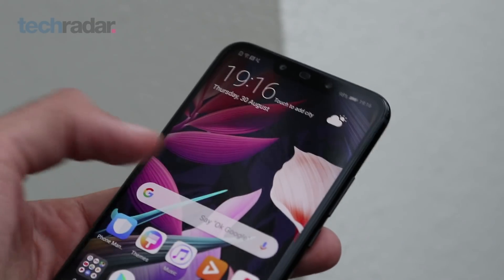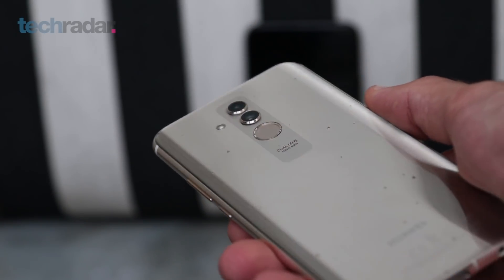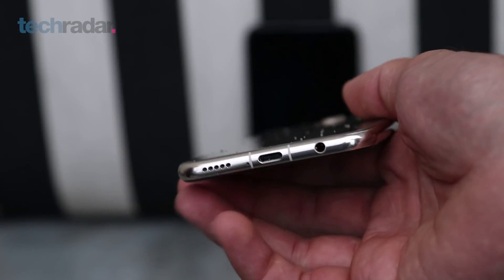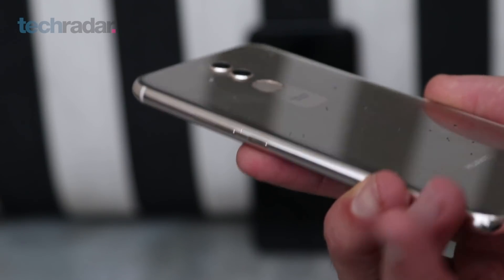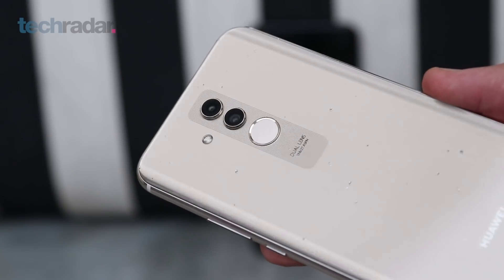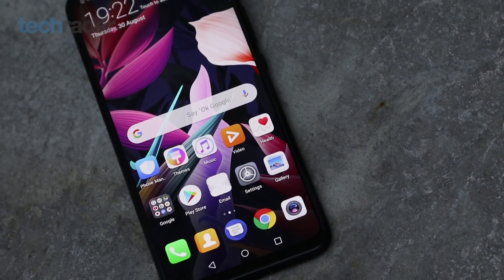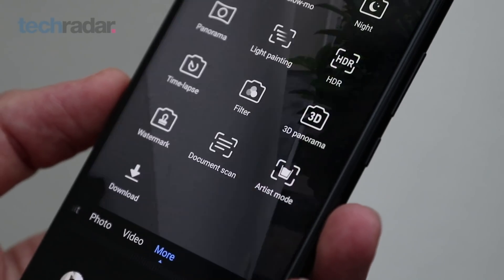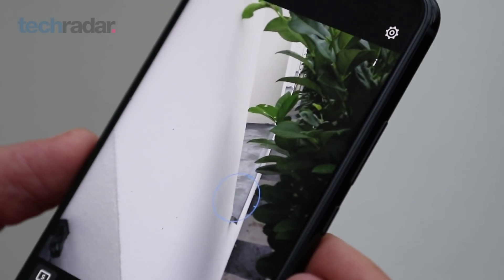Huawei Mate 20 Lite hands-on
The Huawei Mate 20 Lite has lifted the lid on the Mate 20 series, combining a 6.3-inch screen, 3,750mAh batter and elegant design while hitting an upper midrange price point. We go hands-on with the phone at IFA 2018 ahead of our full review. For more on the Mate 20 Lite, visit TechRadar.com